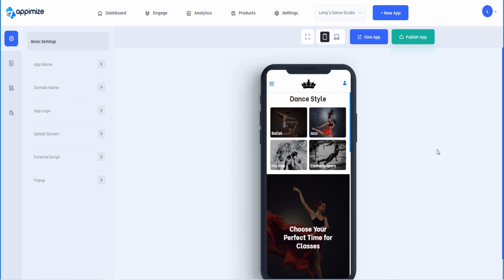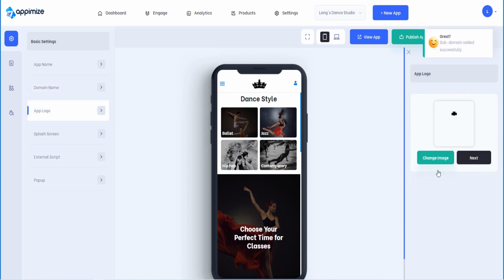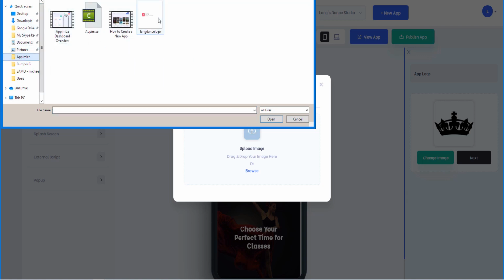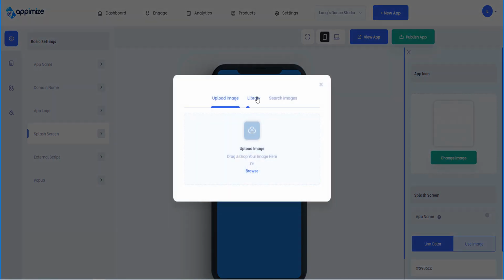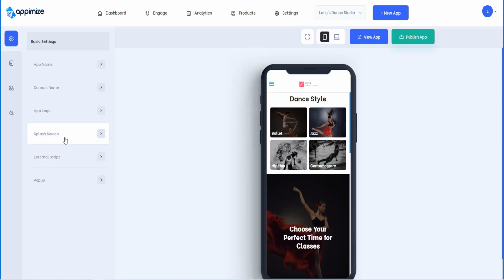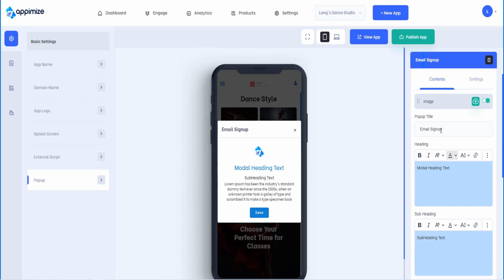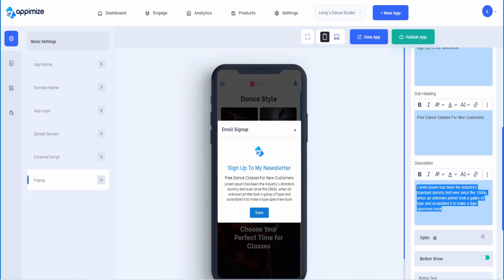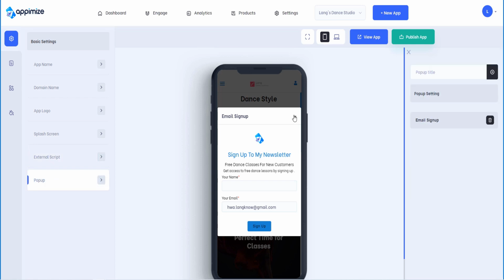How to Edit Basic Settings For Your App